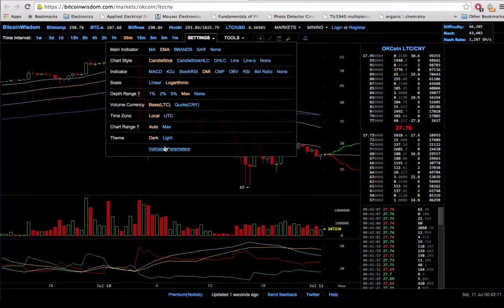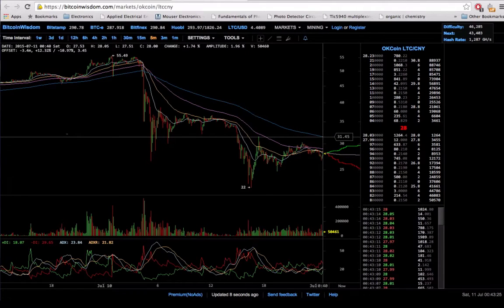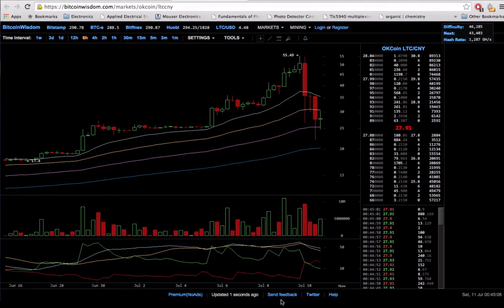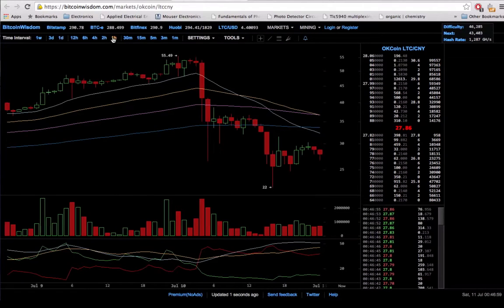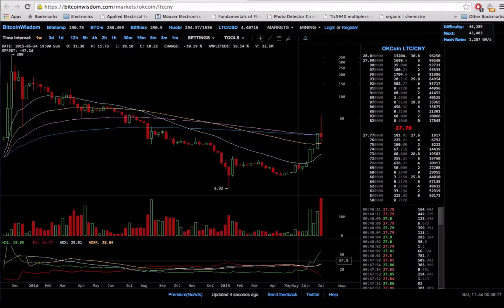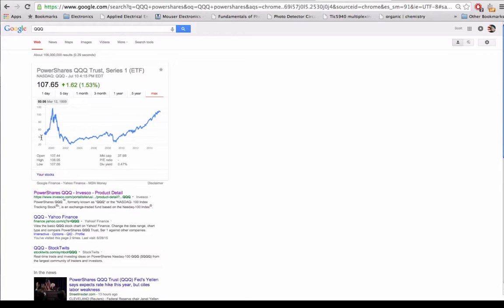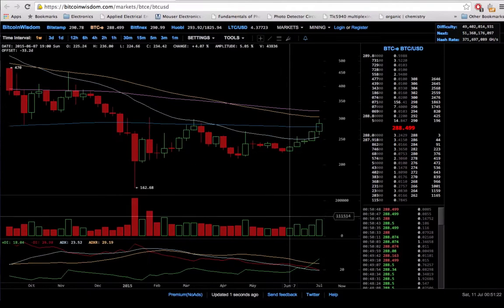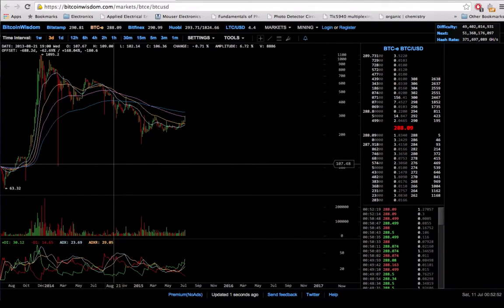TRADING - HOW TO WIN BIG!